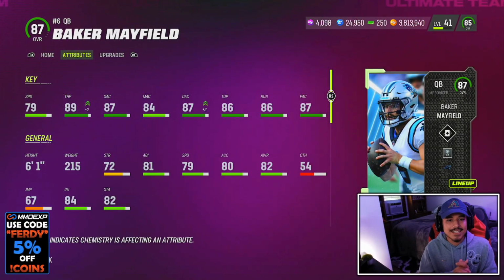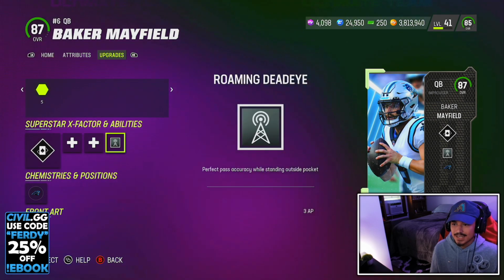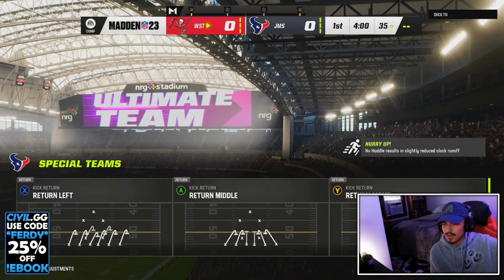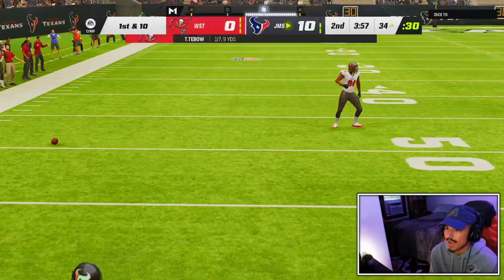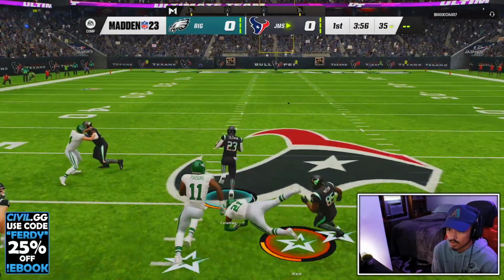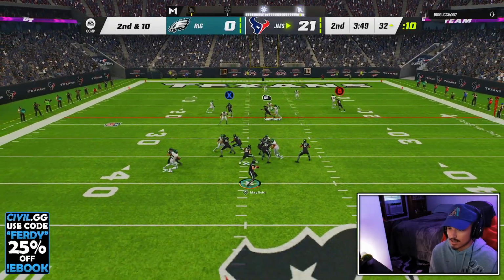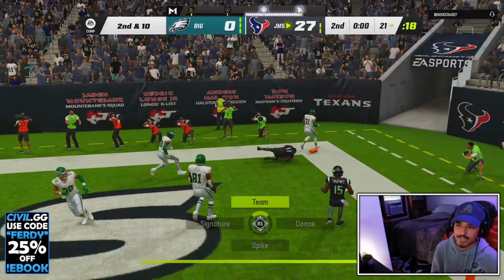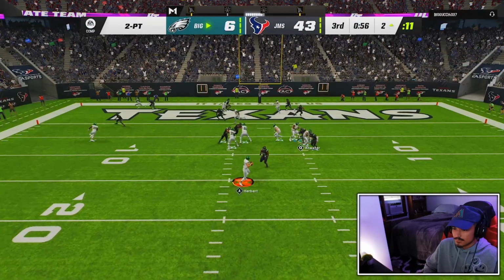BAKER MAYFIELD SLANGS THE ROCK WITH HIS NEW SHOULDER - Madden 23 Ultimate Team "Ultimate Kickoff"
In today's Madden 23 video, we get gameplay with the BRAND NEW Ultimate Kickoff Baker Mayfield. He has good accuracy stats, decent speed, and a solid release making him a solid option at quarterback.